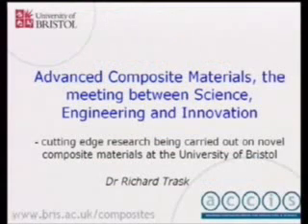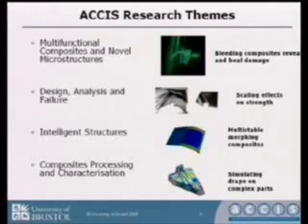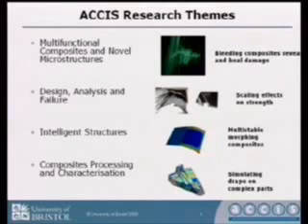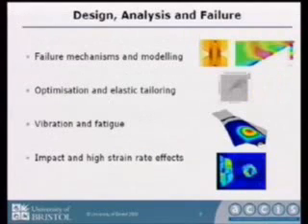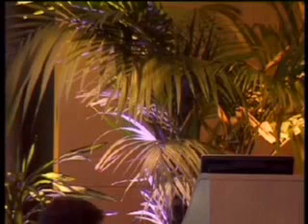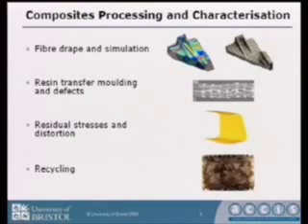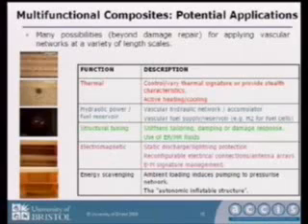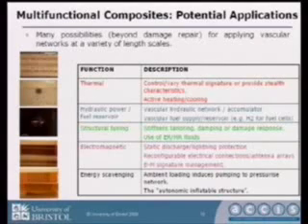(1st of 2) Self-Healing Composites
•Advanced Composite Materials, the meeting between Science, Engineering and Innovation  Dr Richard Trask, Research Fellow, University of Bristol. Presented at Making Science Work 08 in Bristol UK.